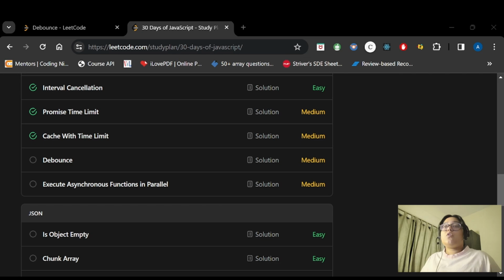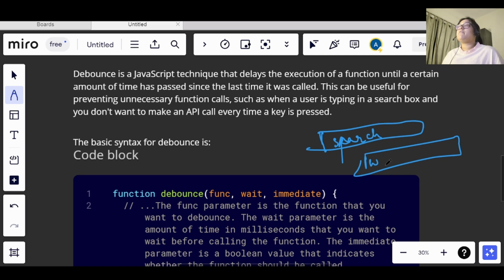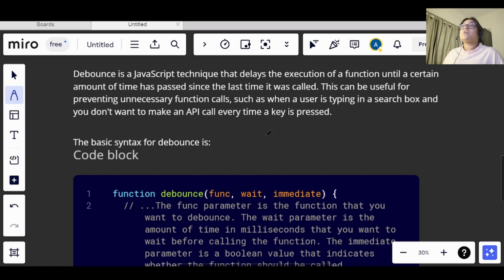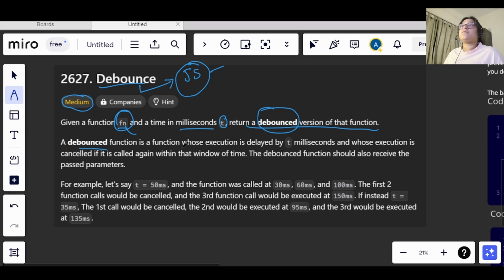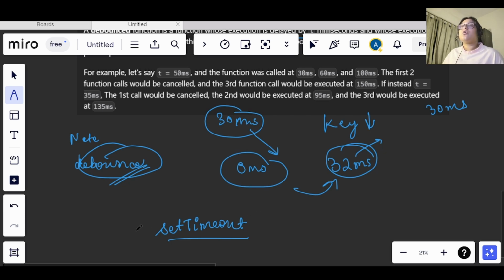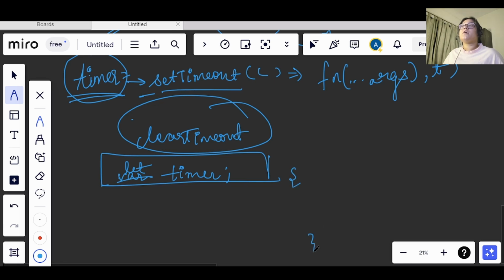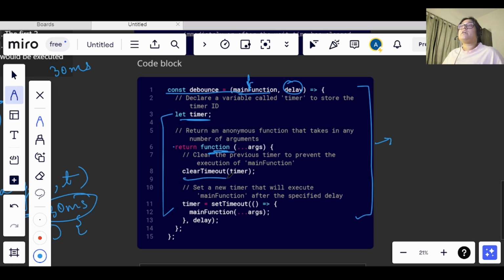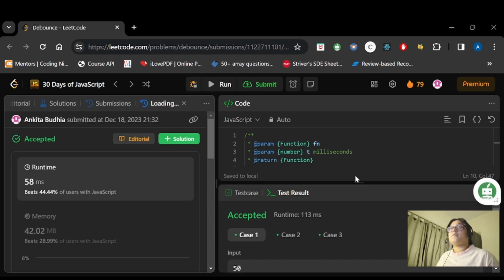day18 | 2627. Debounce | 30 Days of Javascript | Leetcode-2627 | setTimeout | clearTimeout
Welcome to a new video of our 30 days of Javascript challenge series! Today, we're delving into a daily coding challenge - "2627. Debounce". If you're a beginner looking to strengthen your programming skills or an experienced coder seeking a refresher, this video is for you.

day18 | 2627. Debounce | 30 Days of Javascript | Leetcode-2627 | setTimeout | clearTimeout | Time in JS